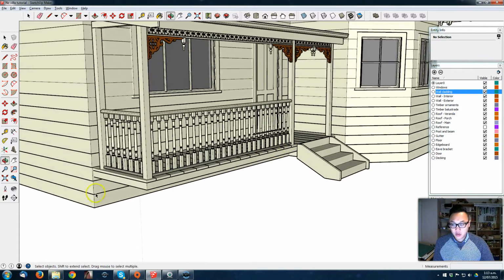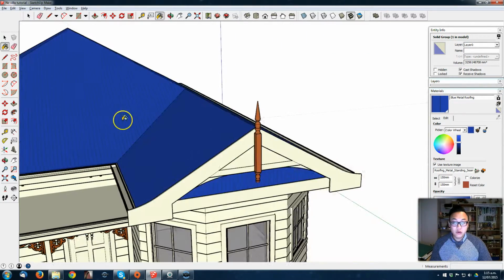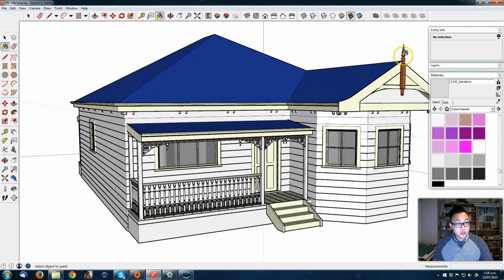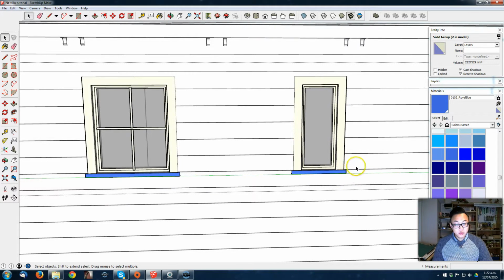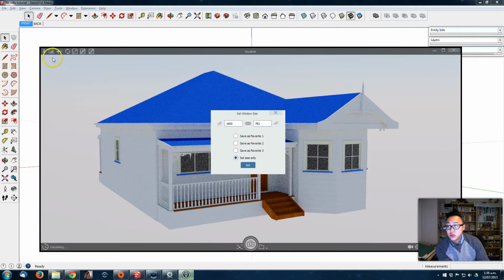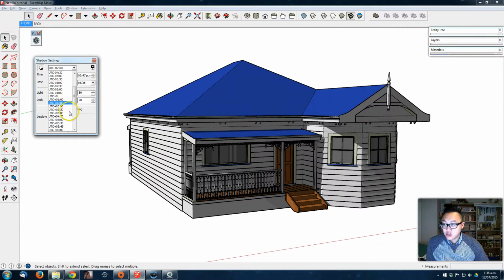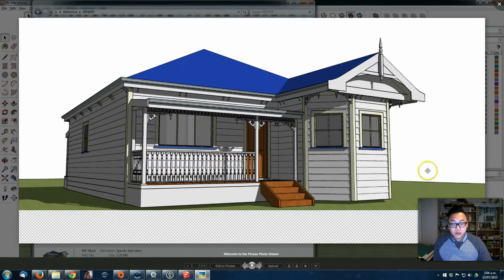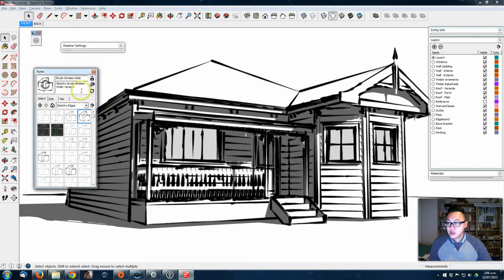Sketchup Tutorial | The NZ Villa - Part 6/6 | Materials & Rendering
This video is part of a series to show you how to build a traditional New-Zealand Villa in Sketchup.

I will show you how add some color to the Villa and render it using style and the visualizer plugin.